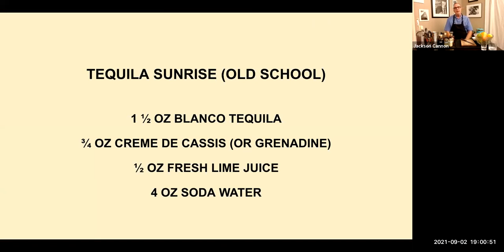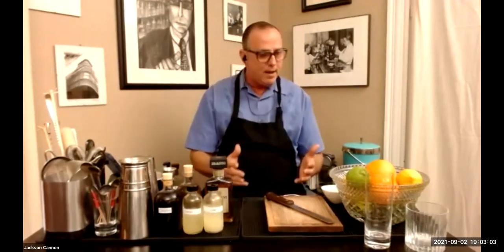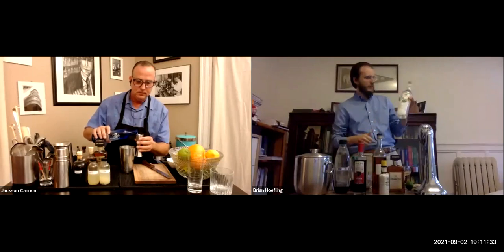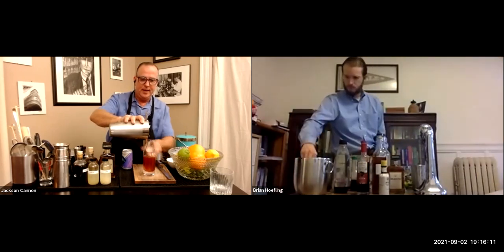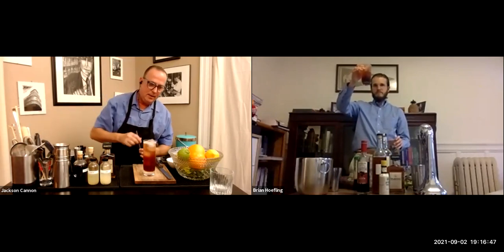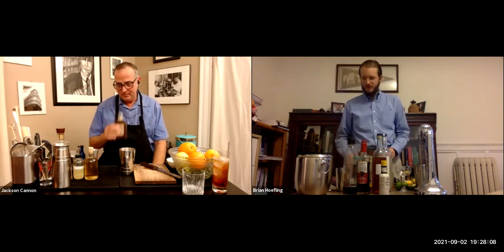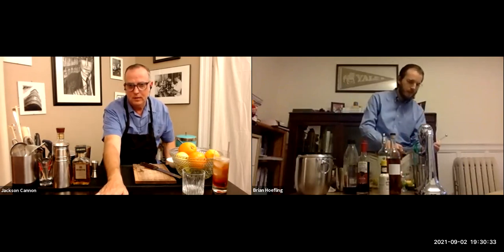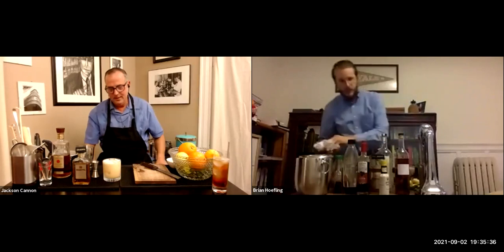Boston.com Cocktail Club - Disco Cocktails with Brian Hoefling